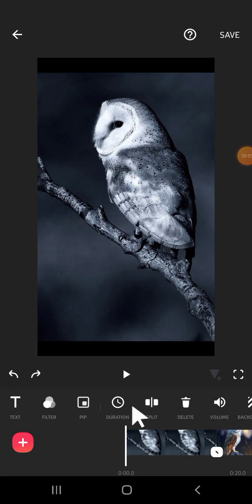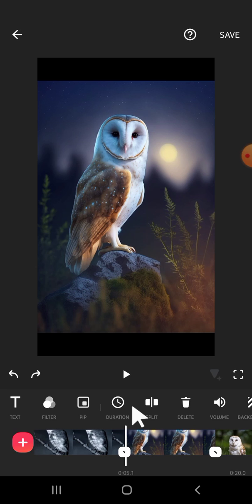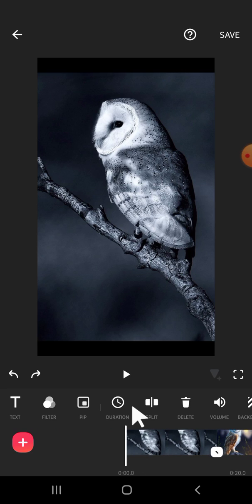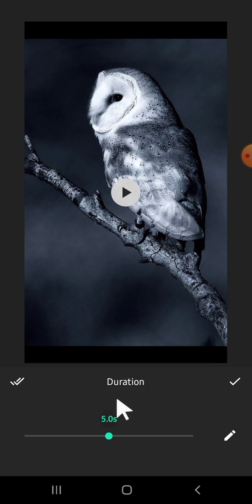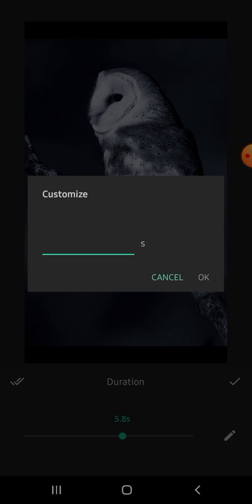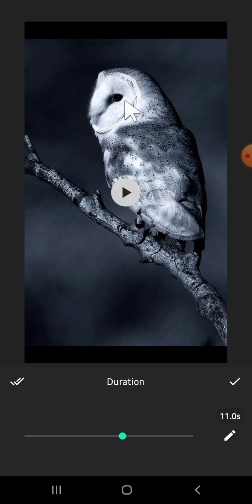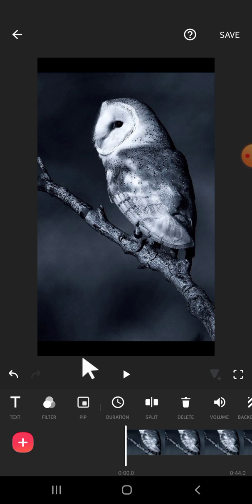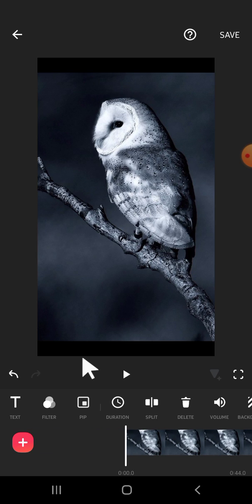~ 🚀 Mastering InShot: Applying Consistent Duration to Your Clips Made Easy! Watch Now for a Guide!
🚀 In this tutorial, we'll guide you through the process of mastering InShot and making your video clips consistent in duration effortlessly. If you've ever wondered how to apply the perfect duration to all your clips in InShot, you're in the right place!

Key Topic: Applying Consistent Duration in InShot

Have you ever struggled with ensuring that all your clips in InShot have the same duration? Well, worry no more! In this video, we'll provide you with a step-by-step guide on how to make your clips uniform and polished.

Quick and Easy Steps to Apply the Perfect Duration:

Click on the duration option in your InShot application.
Select the duration you desire for your clips.
Customize the duration further using the pencil button if needed.
Apply the chosen duration to all your clips with a simple tap.

Our tutorial is designed to make your InShot editing experience seamless. Learn how to save time and give your videos a professional touch by ensuring all your clips have the same duration. Whether you're a content creator, social media enthusiast, or anyone using InShot, this guide is tailored for you.

Call to Action:

Ready to take your InShot editing skills to the next level? Watch the video now to become a pro at applying consistent durations to all your clips!

InShot tutorial
Clip duration in InShot
Consistent video editing
InShot tips and tricks
Master InShot editing
Video editing guide
InShot duration customization
Unlock the secrets of InShot with our comprehensive tutorial. Press play and start mastering your video editing skills today! 🎬🔧